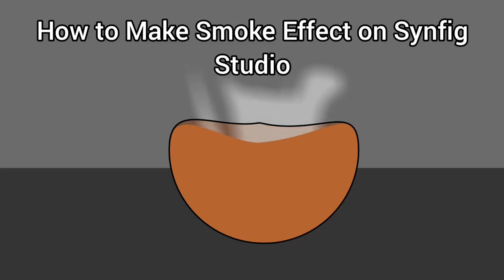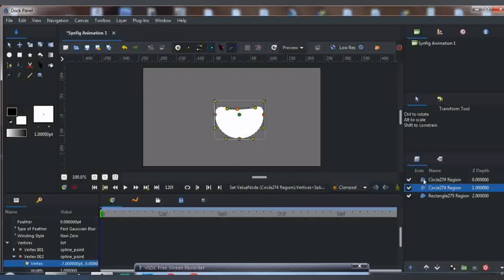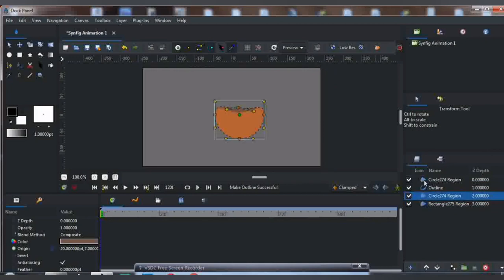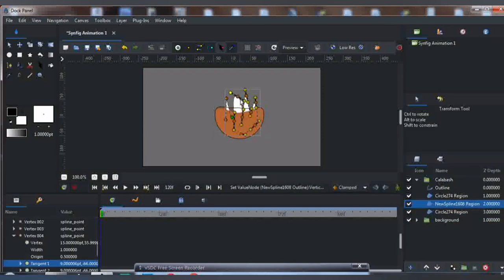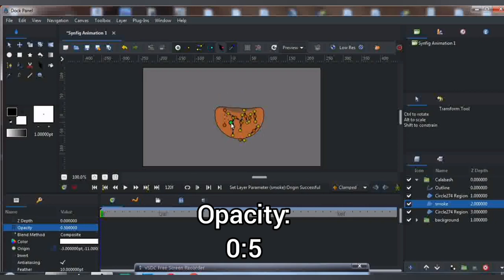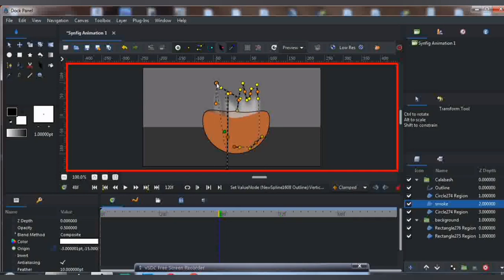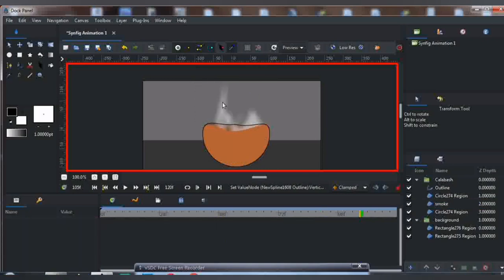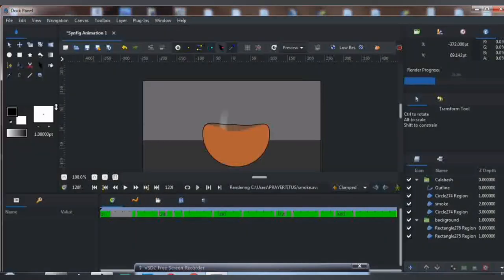Synfig Studio Tutorials & Tricks - How to make Smoke Effect (For Beginners)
Here is another Tutorial Video please share, like and recommend